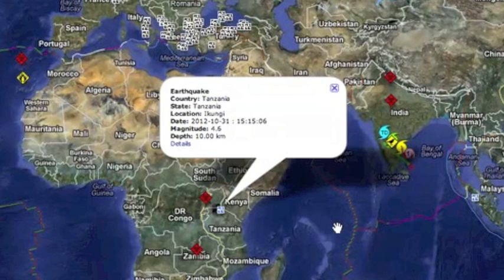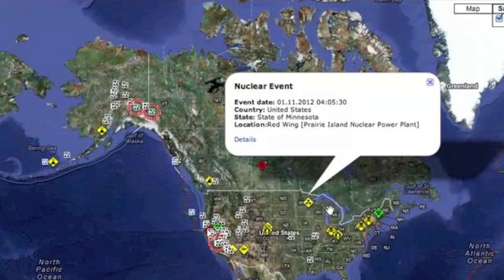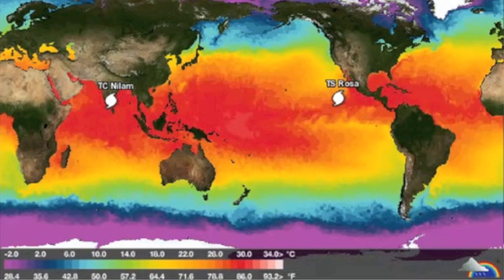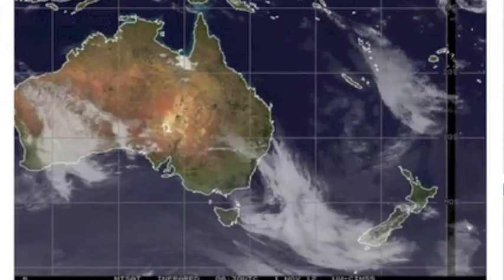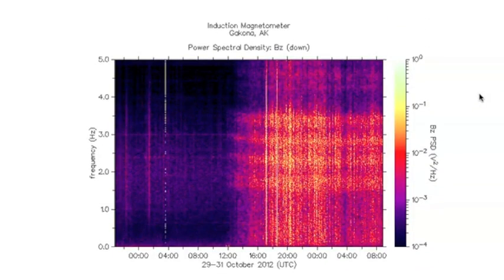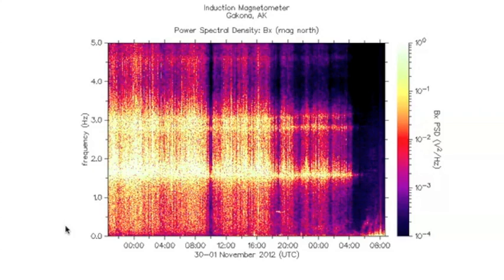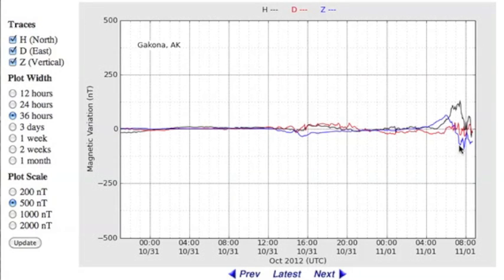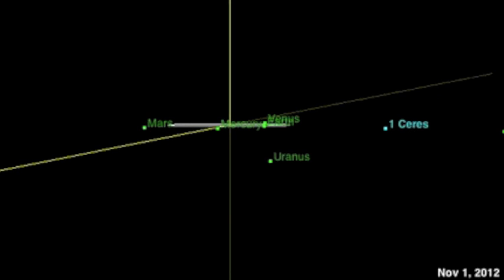2MIN News November 1, 2012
All Images and Information found at the Links Below, with gratitude.

China: Xinhua, China.org, Chinadaily
Russia: Ria Novosti
Israel: Jerusalem Post, Israel National News, Haaretz
M/E: ArabNews, AlJazeera